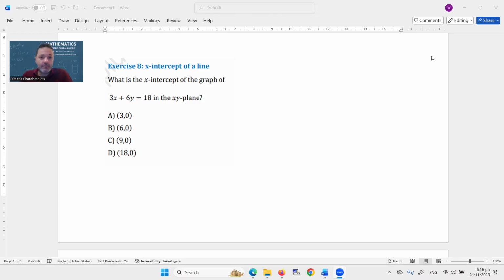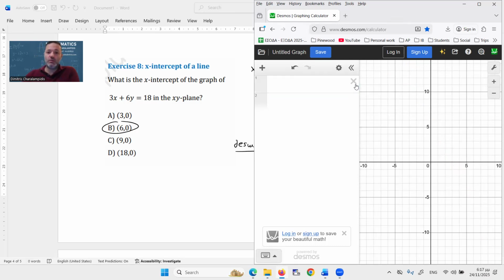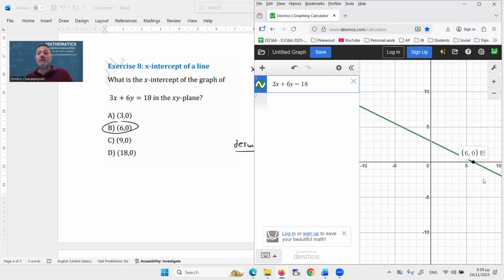(s4e8) x intercept SAT Math solution